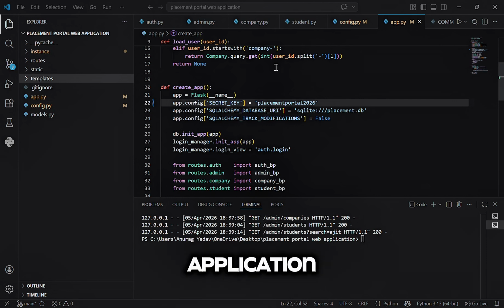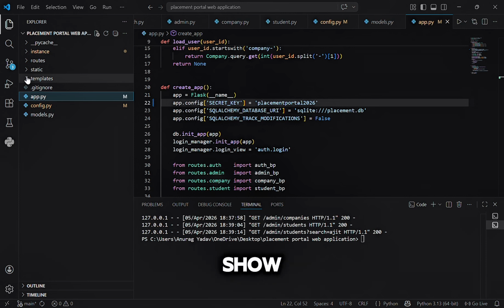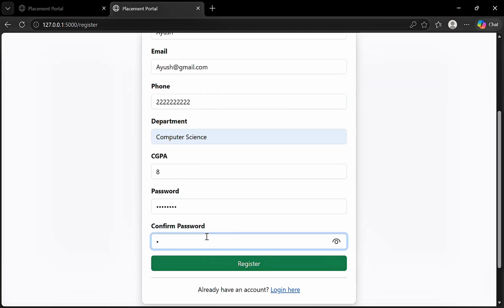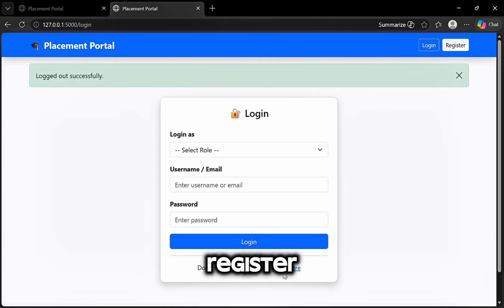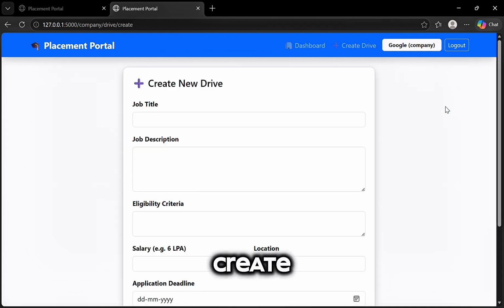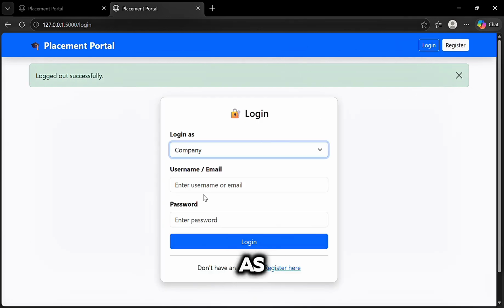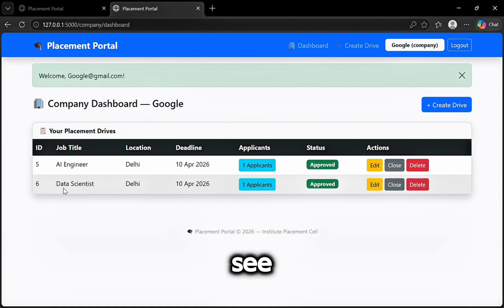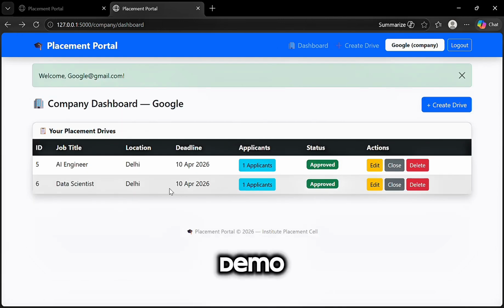5 April 2026